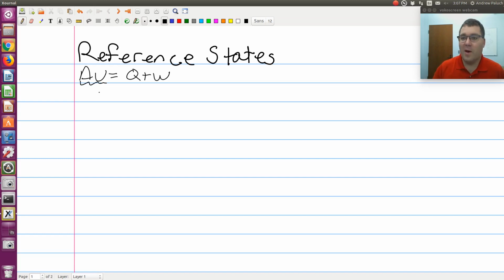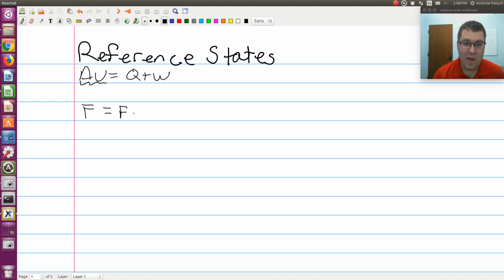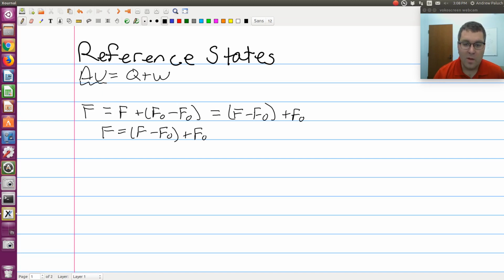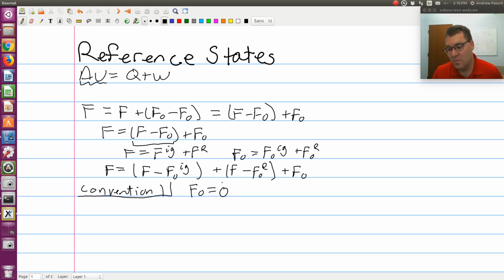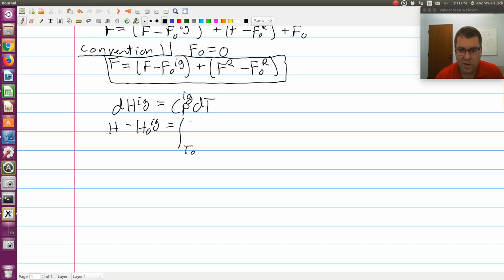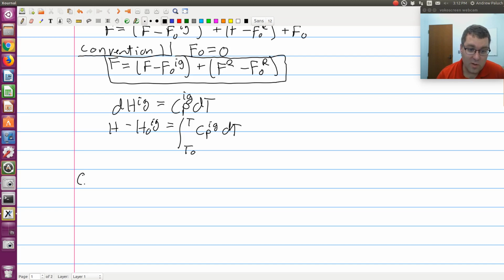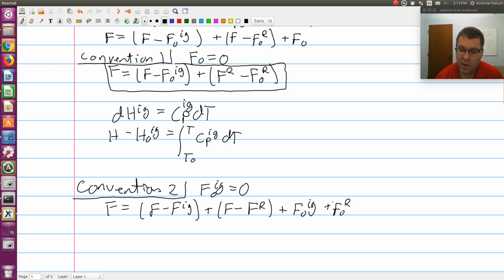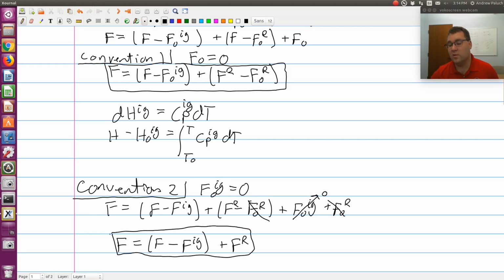Brief Introduction to Reference States, 2 of 2 (Chapter 5)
Following our brief slide show-style discussion, this screen cast is a brief white board-style discussion on reference states from Chapter 5: Calculation of Properties. A copy of the notes is provided below: